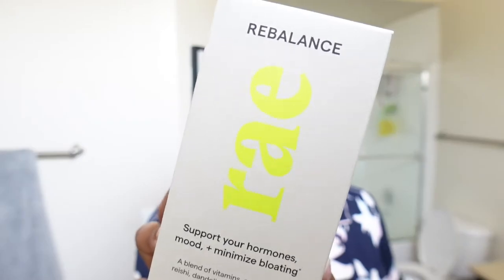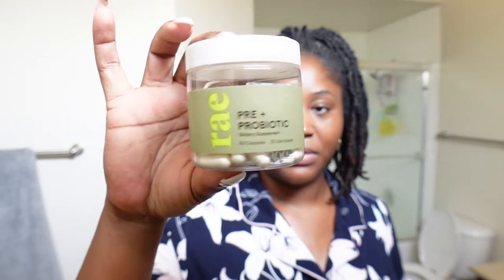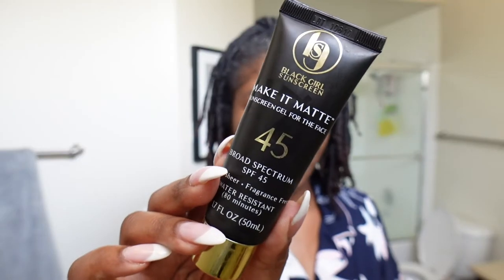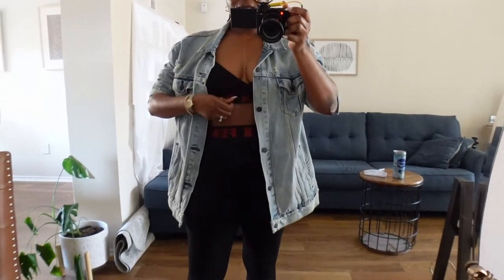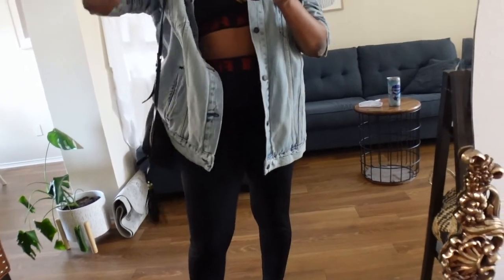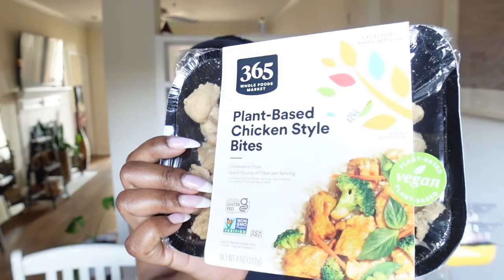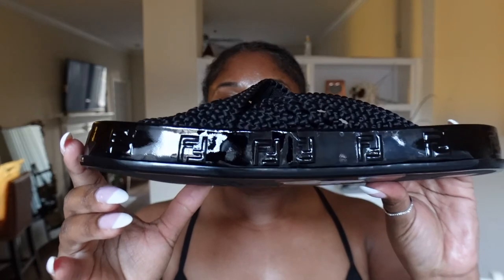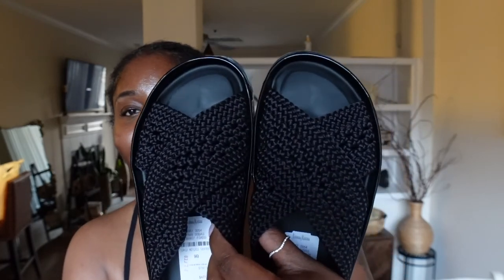WEEKLY VLOG | NEW FENDI SANDALS | BEST SUMMER SALAD (VEGAN)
Hey babes! Welcome to another weekly vlog!

This week, I'll be making the BEST Summer salad ever! And your good Sis bucked up on a steal on Fendi sandals!

~Stephanie G